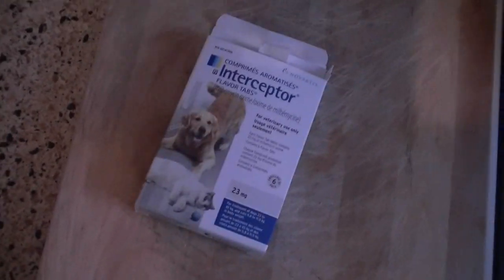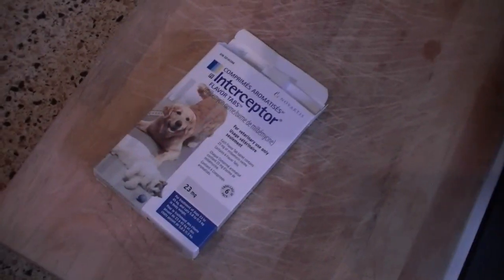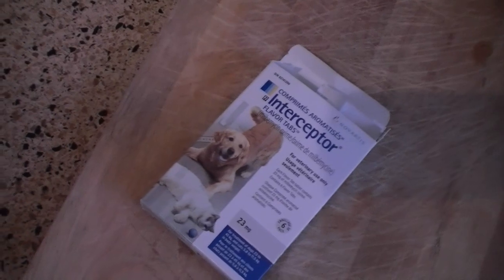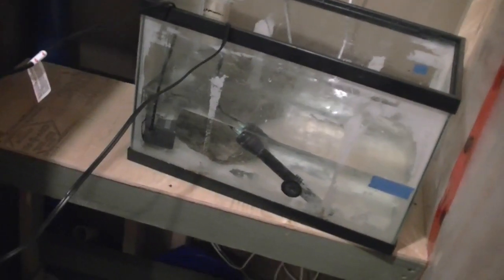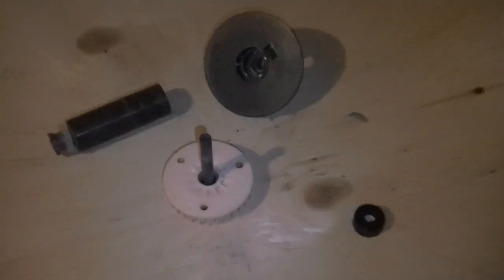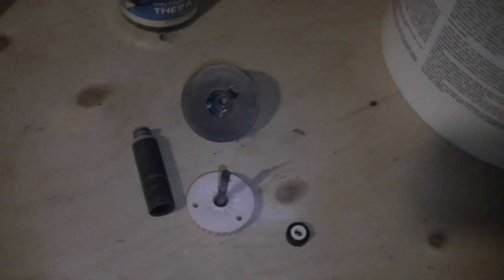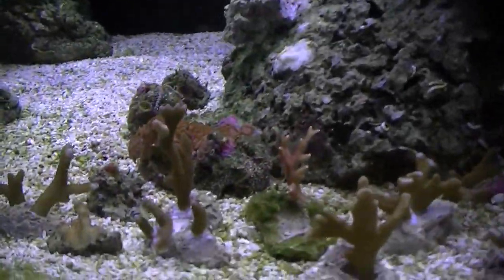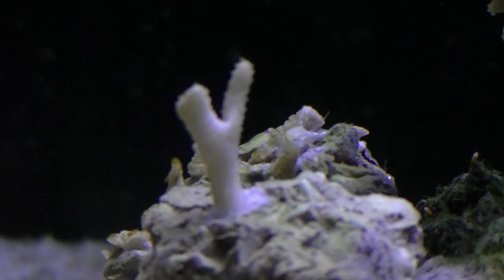Rickets Reef: Interceptor Treatment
Video explaining an interceptor treatment of a reef aquarium. Follow the links below for further information on interceptor treatment.